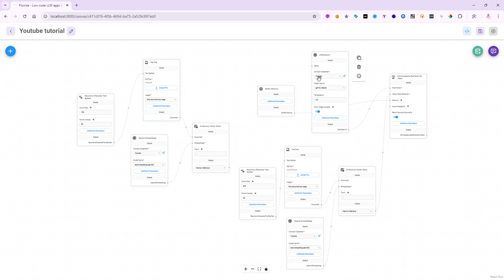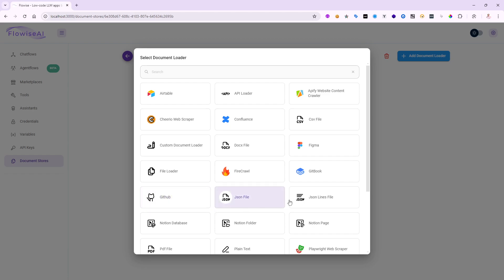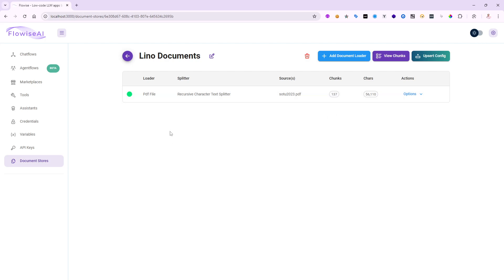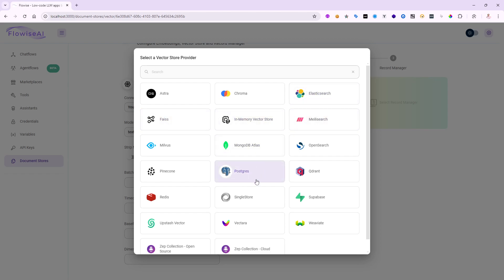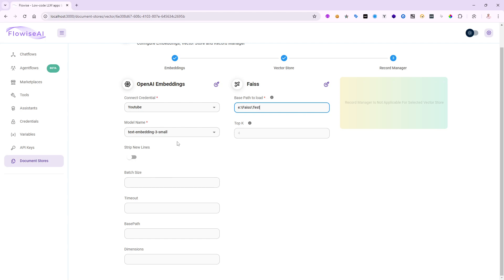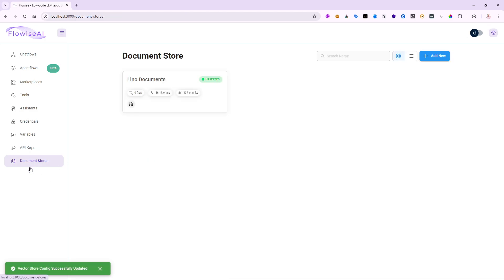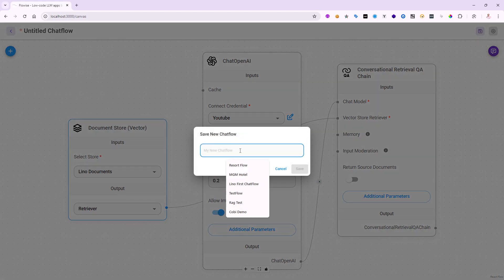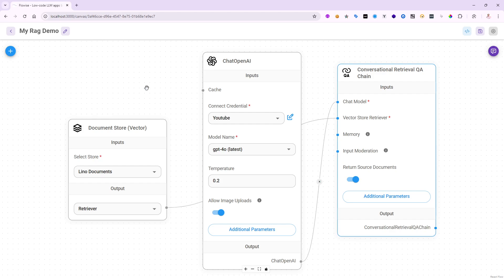Flowise AI Tutorials - Document Store - Part 7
In this video, we will demonstrate the ability to ingest, chunk, embed and vectorize using the Flowise Document Store instead of doing the operations on a ChatFlow. Faiss Vector Database will be used for this Video